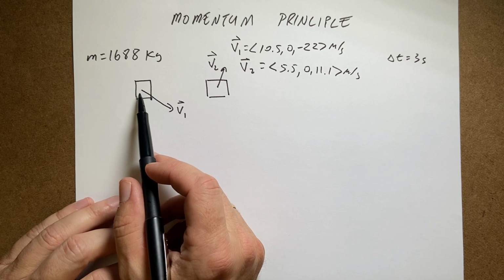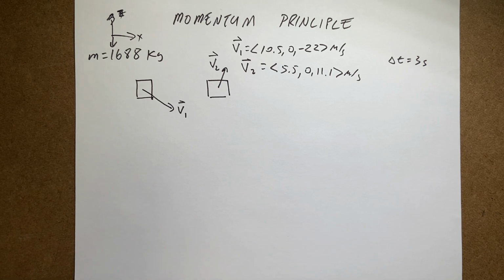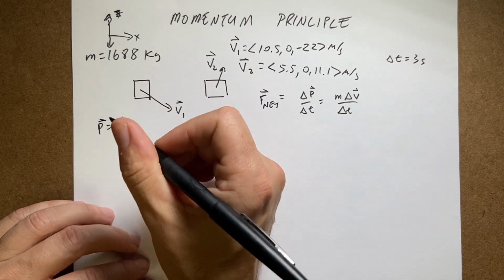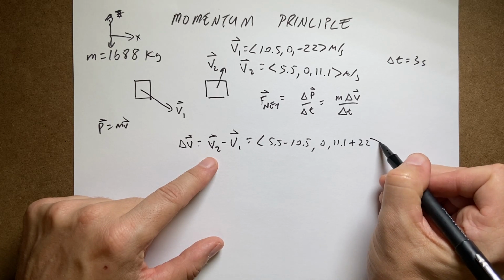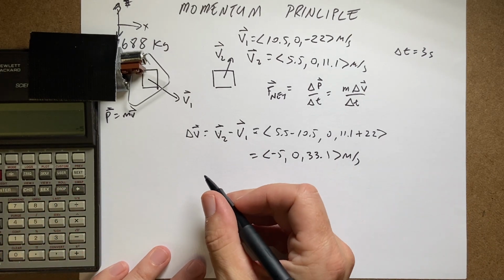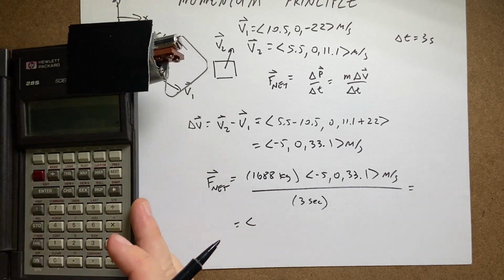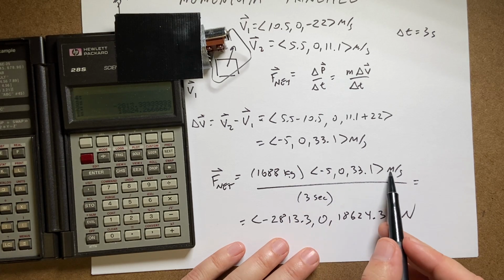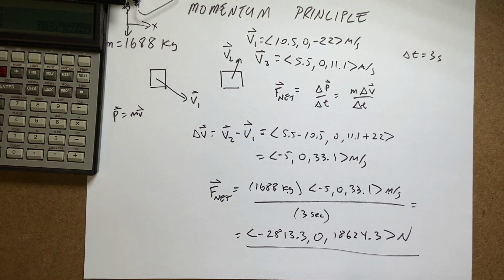Momentum Principle: Finding the net force on a turning car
A car is moving while turning AND slowing down.  What is the net force on the car during a short time interval?